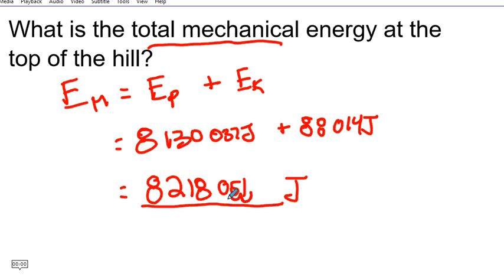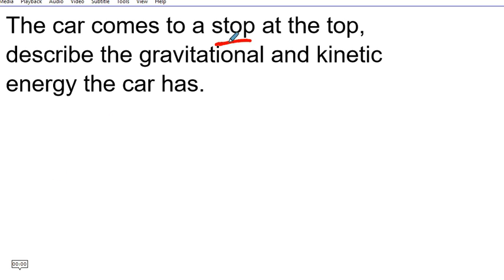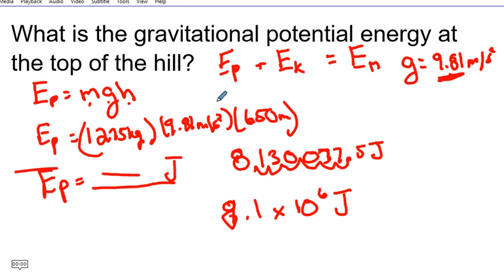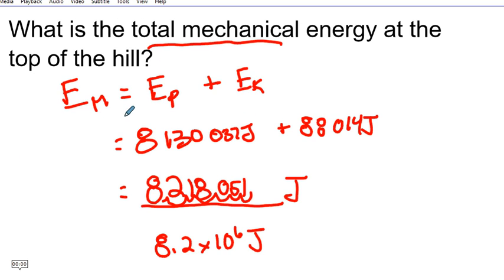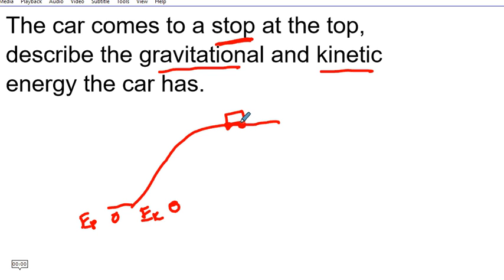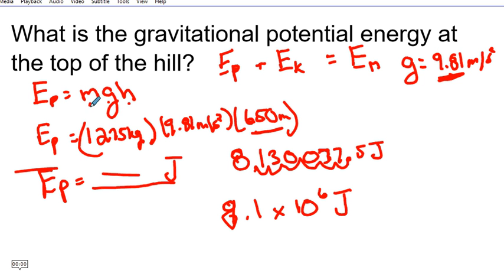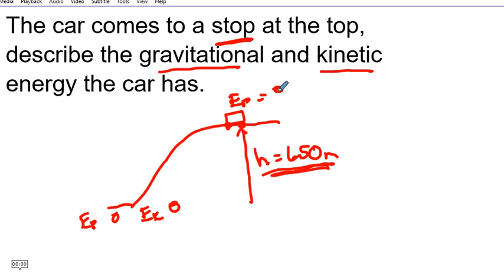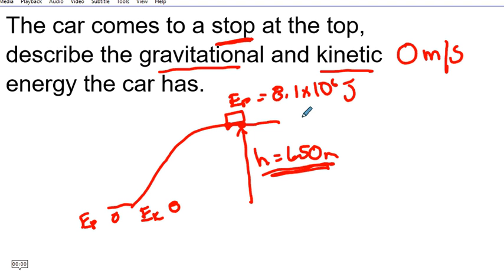ek ep and em pt 2